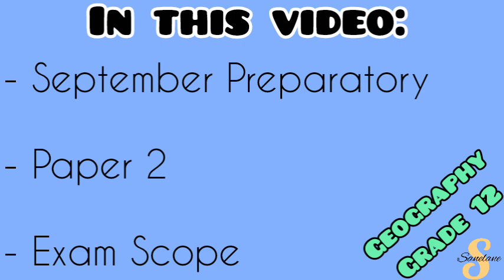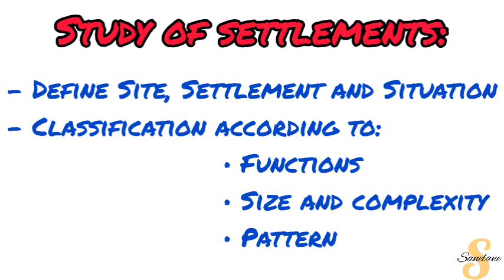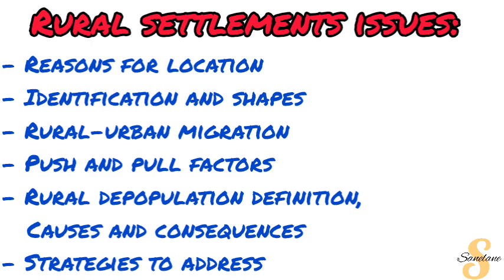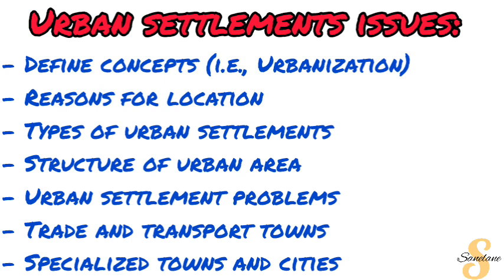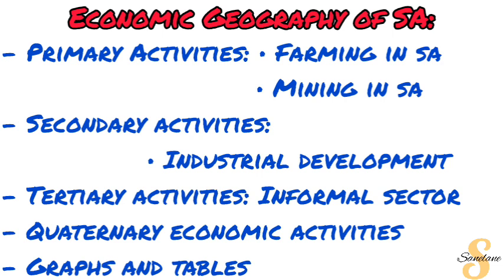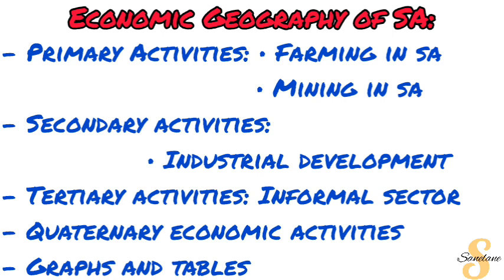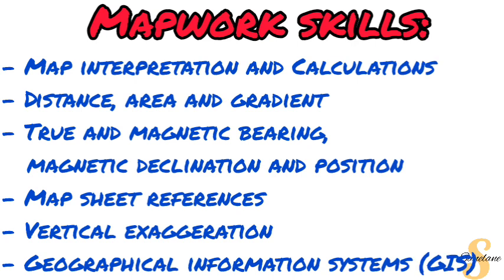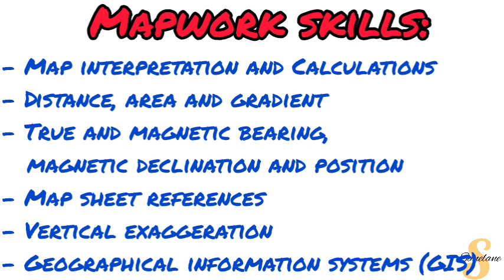Gr12 Geography | 2025 Paper 2 | PREPARATORY EXAM SCOPE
Video Chapters:

0:00 Introduction
0:30 Rural & Urban settlements
3:30 Economic Geography
5:30 Mapwork

Notes Link: ➡